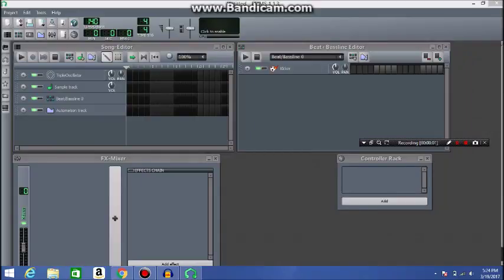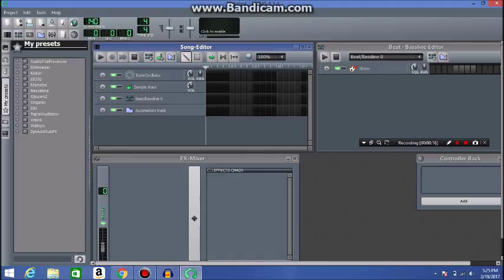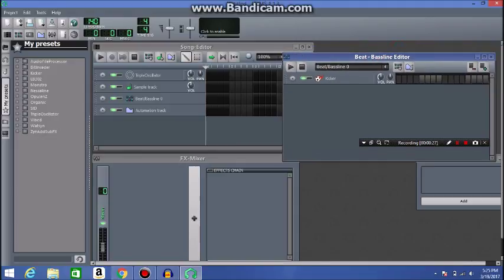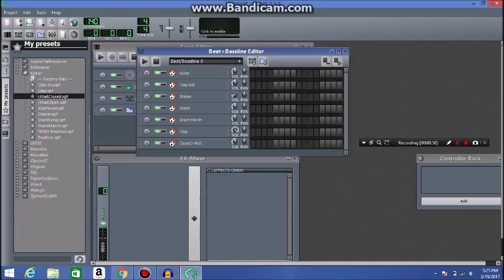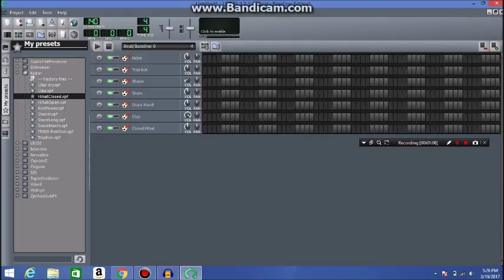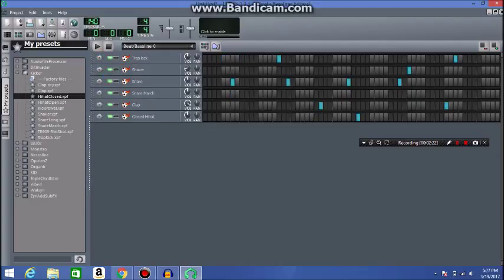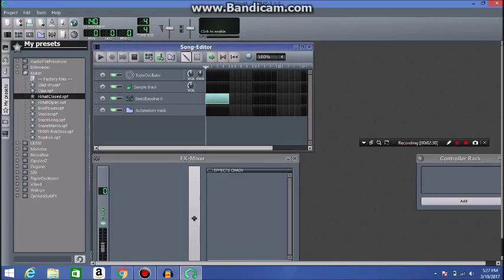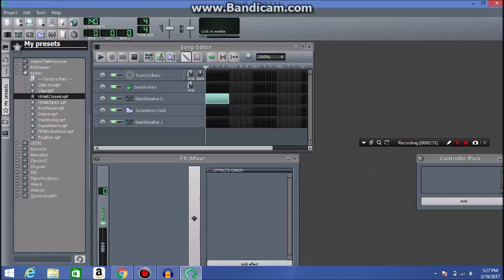LMMS Tutorial Part 3 Beat and Baseline Editor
how to use the beat and baseline editor